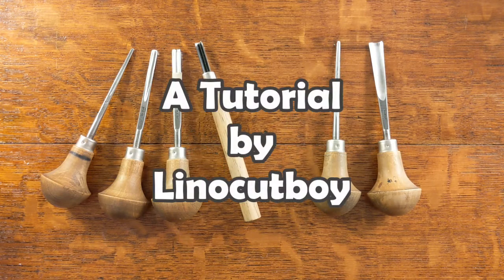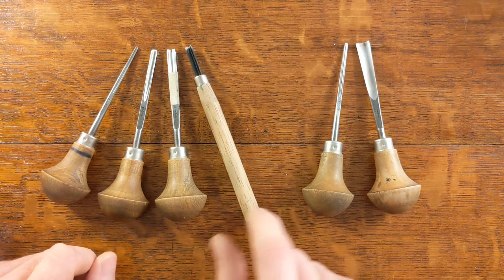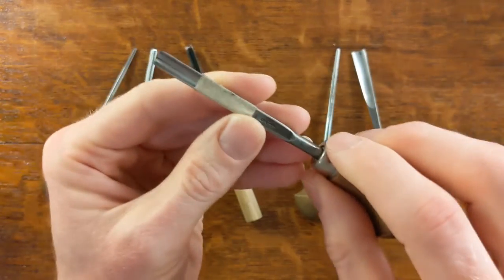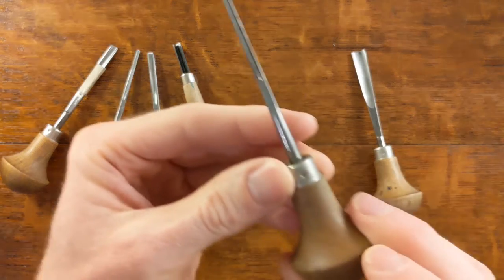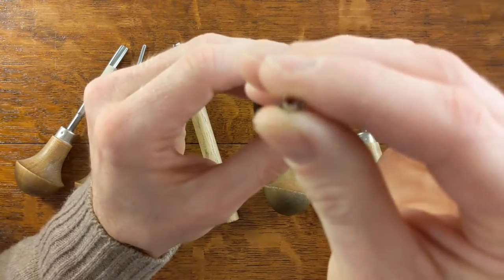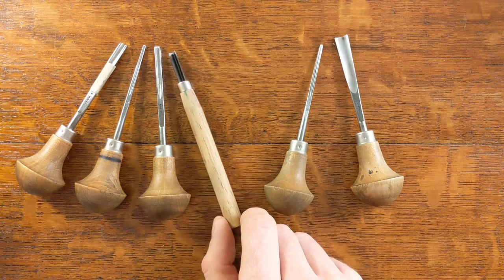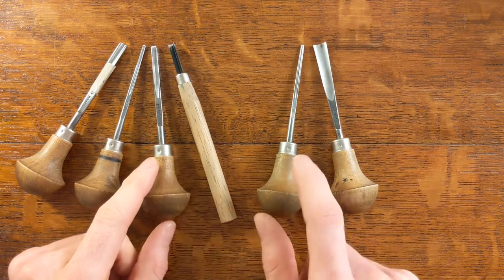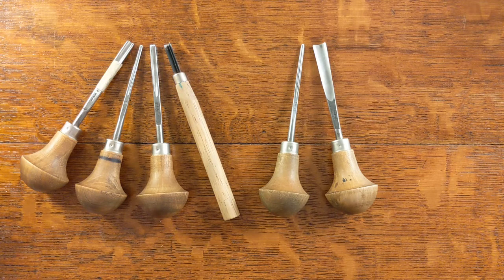Choosing a set of tools for linocut - A tutorial by Linocutboy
In this video I talk about the set of tools I use for making linocuts and which ones I recommend to get if you are starting out.

Featured in the video are the following Pfeil tools: 11/1, 11/3, 9/5, 12/1 and 7/10. The large V gouge is from a set of Japanese cutters which come in a blue box.

Please comment and I will do my best to answer questions.

My website also has a blog with more useful info on things like which tools and materials to buy and where to find them, plus tips on carving and printing and lots more!